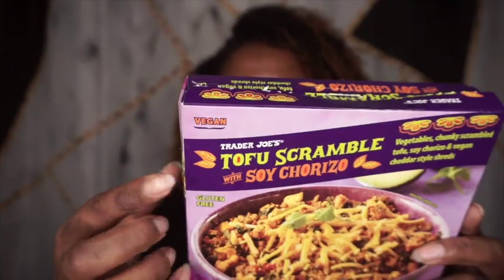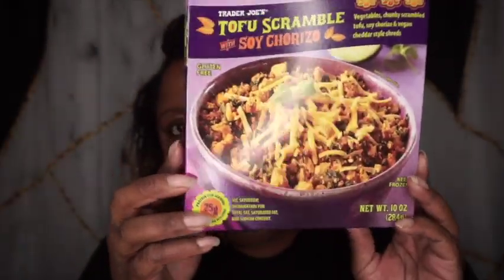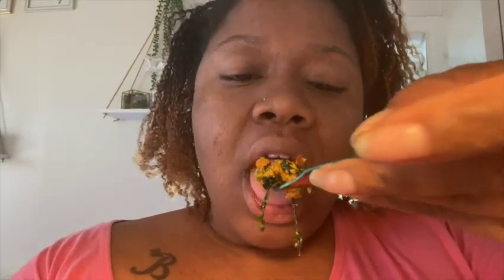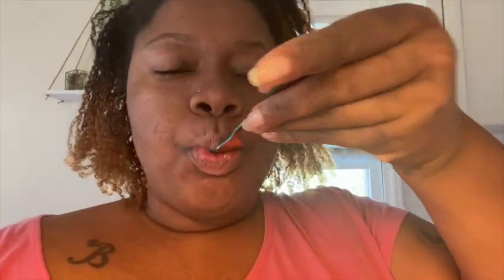Trader Joe's Product Review | Tofu and Soy Chorizo Scramble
My honest review on Trader Joe’s Tofu and Soy Chorizo Scramble